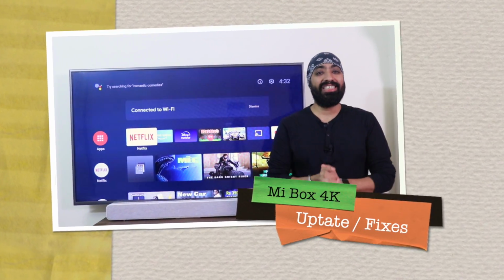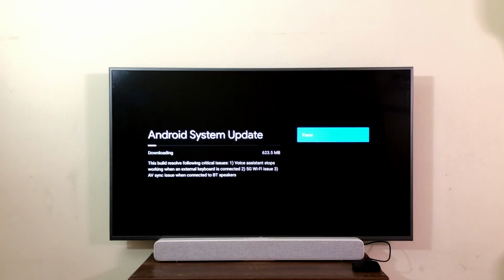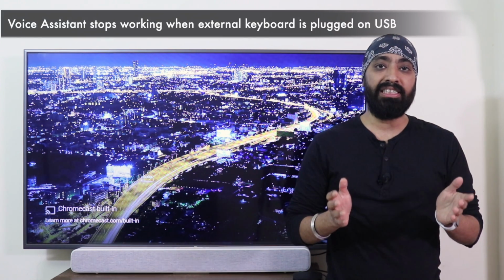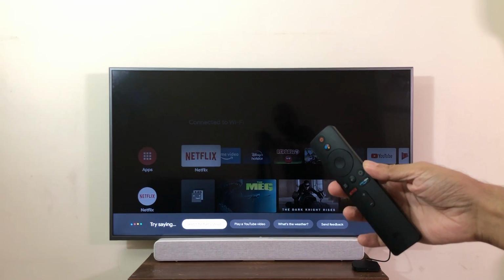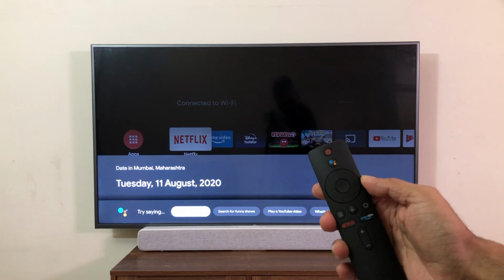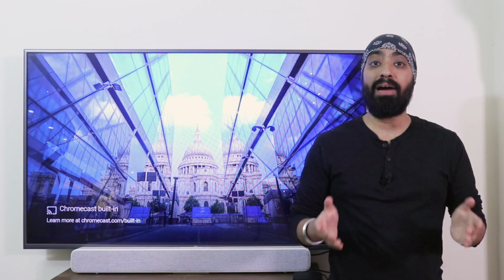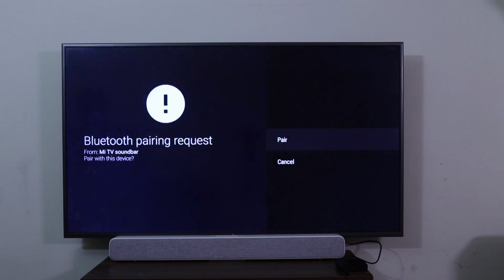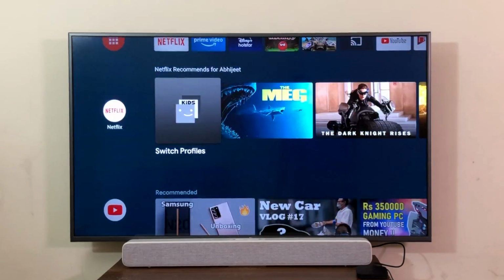Mi Box 4K UPDATE (Indian Unit) - What Has Changed?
To buy
Mi Box 4K
Air mouse keyboard remote

My Gear